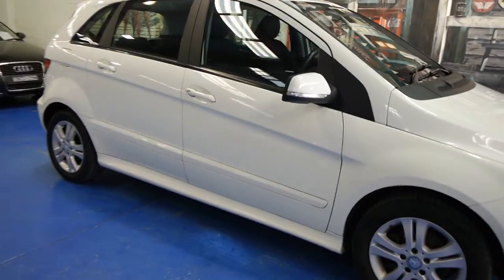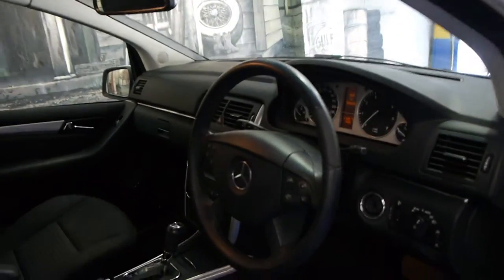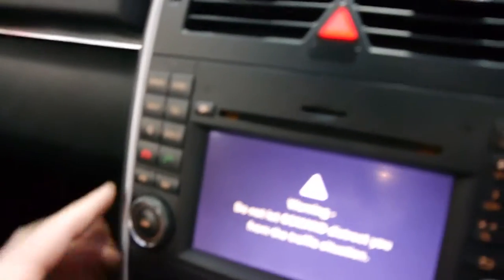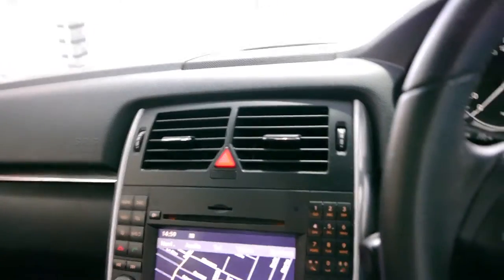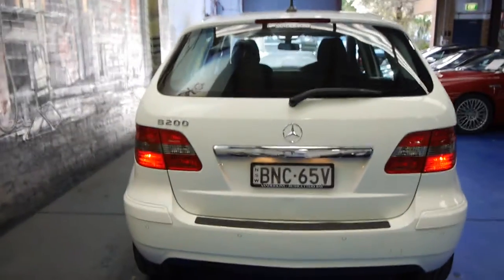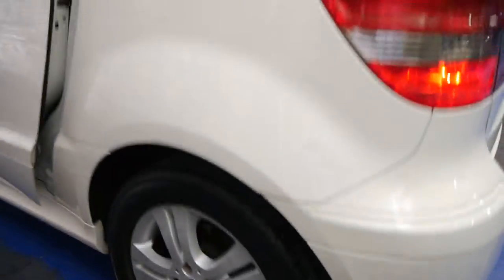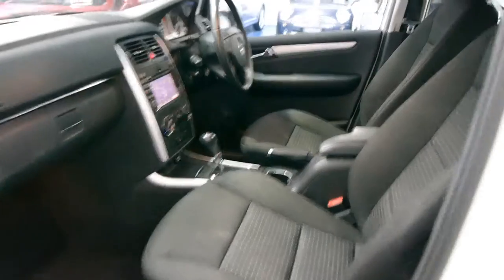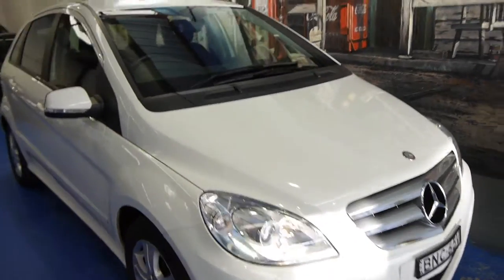Oldtimer Centre - Marrickville NSW